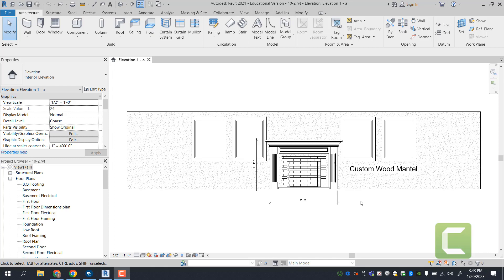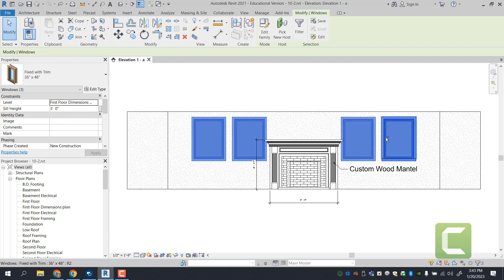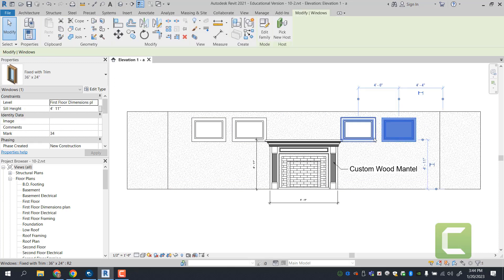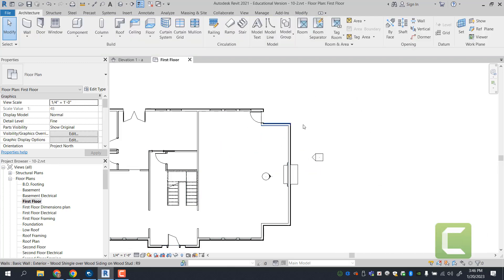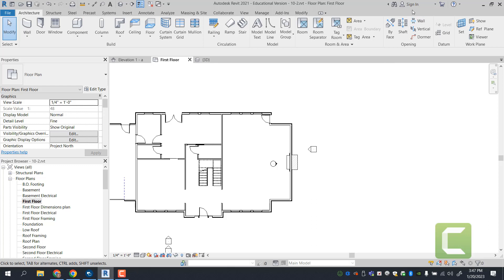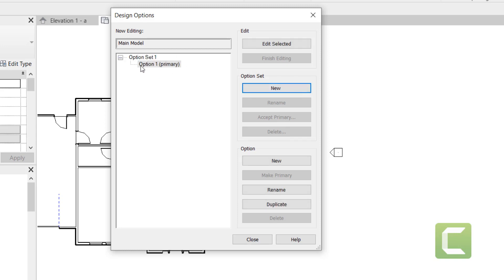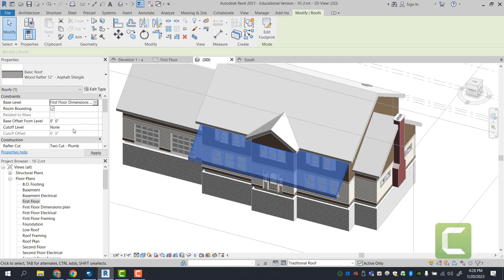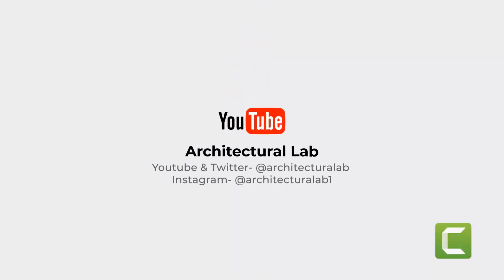Revit Exercise 10-4, 10-5 Design Options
In this video we will look at how Interior elevation in Autodesk Revit is all interrelated with other aspects of the model  In exercise 10-5, we will examine step-by-step the power of Design Options in Revit which allows the user to present multiple ideas to the client using just one model. Gone are the days where you have to redraw from scratch or keep creating multiple variation of the same file you can do all your changes in one file using Design Options.

0:00 - Intro
0:25 - Editing windows
1:14 - Exterior Door
1:30 - Build Panel Door
2:40 Design Options
5:10 - Window Option
8:10 - Curved roof Option
12:18 - Angled Roof

This video is intended for supplemental educational purposes and references the book below.
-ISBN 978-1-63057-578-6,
Stine, D. J. (2020). Residential Design using Autodesk Revit 2021. SDC Publications.
Stine, D. J. (2023). Residential Design Using Autodesk Revit 2024. SDC Publications.